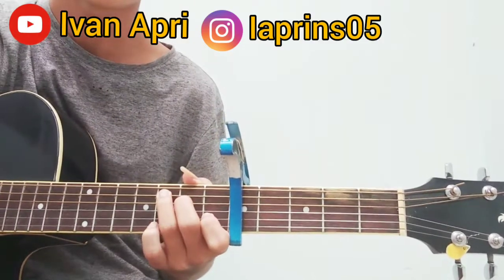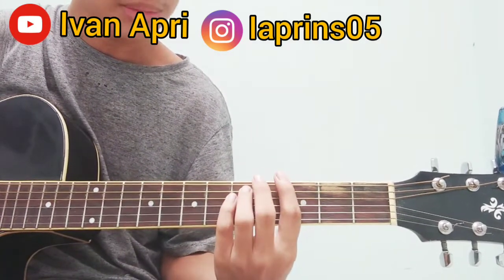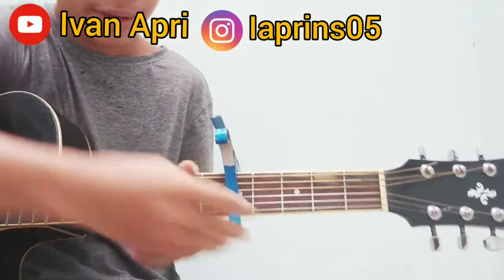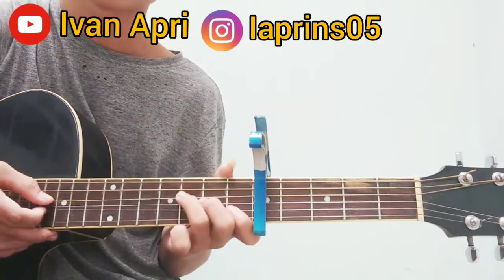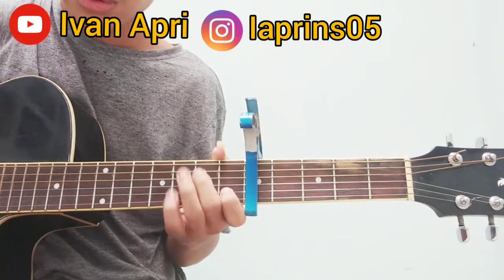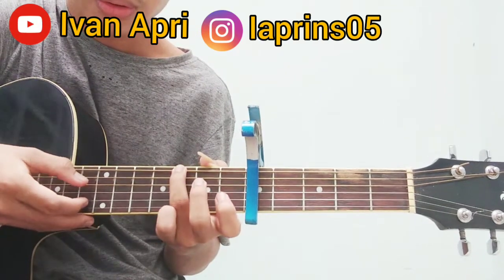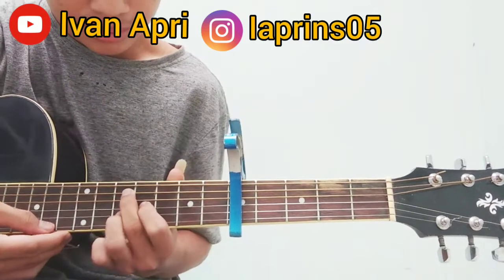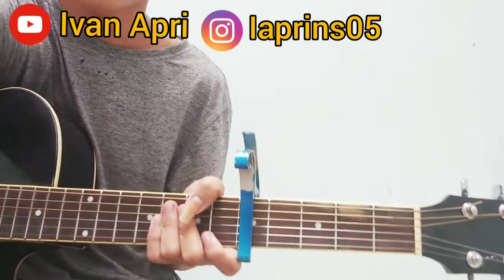Tutorial Gitar Fingerstyle(Playdate - Melanie Martinez)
Tutorial Fingerstyle Gitar Bukan Cinta Biasa - Siti Nurhaliza

Ivan Apri